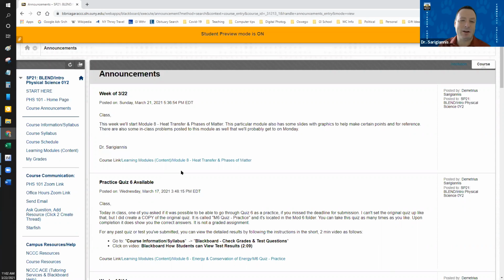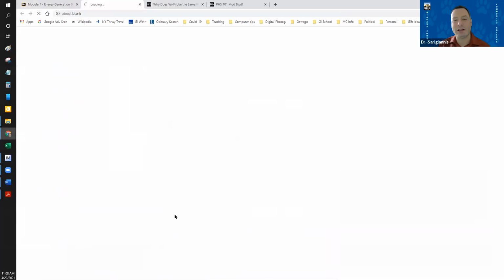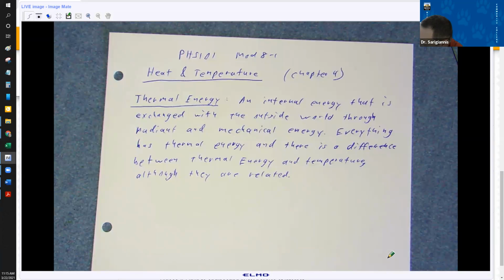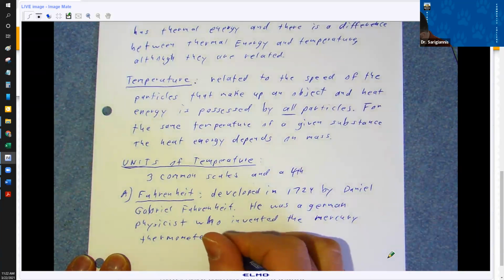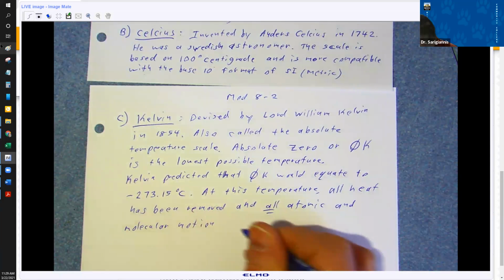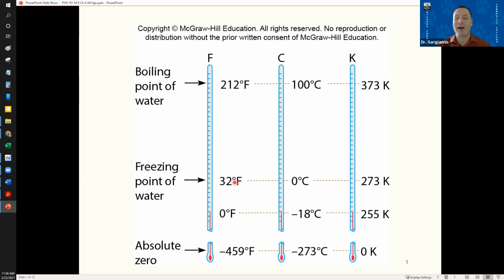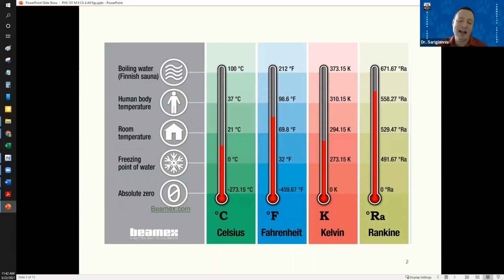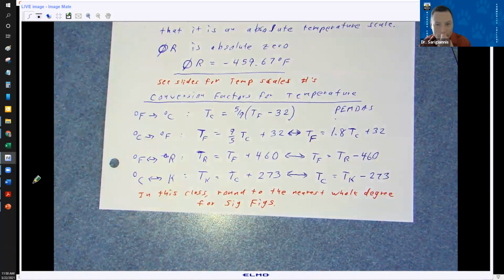PHS 101 21 03 22 M8 Ht and Temp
Mon 3/22, M8 Start of Heat & Temperature